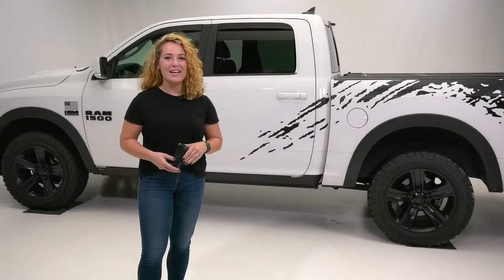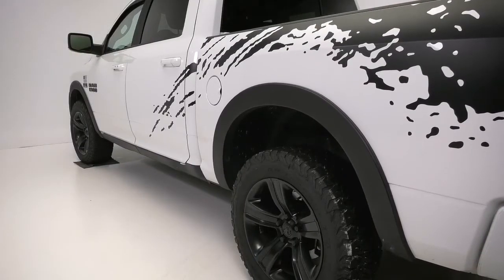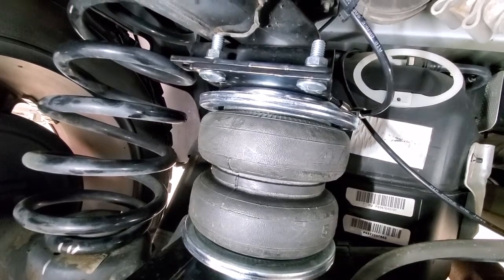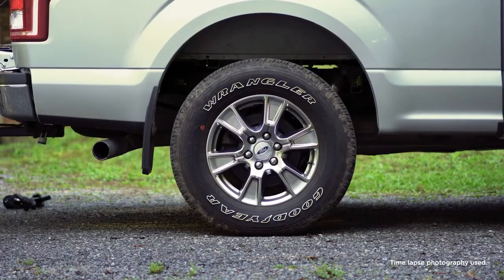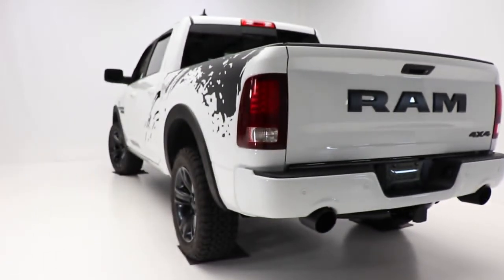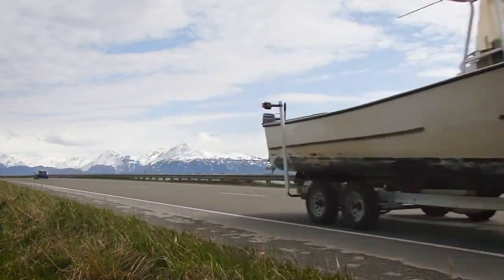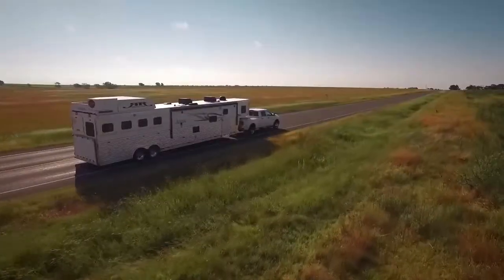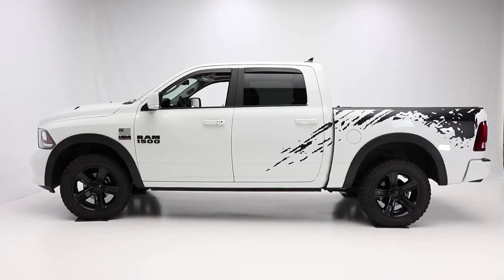Air Lift LoadLifter PROSeries PROSeries Ultimate Air Spring Kits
Air Lift LoadLifter PROSeries PROSeries Ultimate Air Spring Kits, You can purchase this from C&H Auto Accessories 1435 Banks Road, margate, Fl.